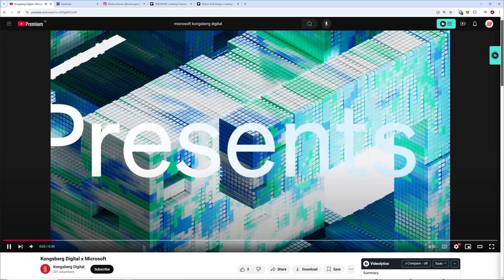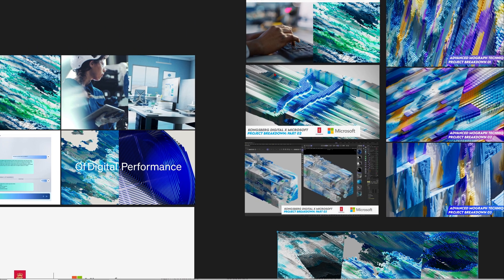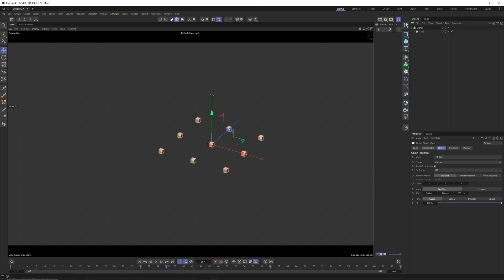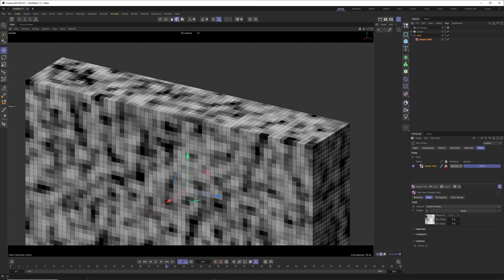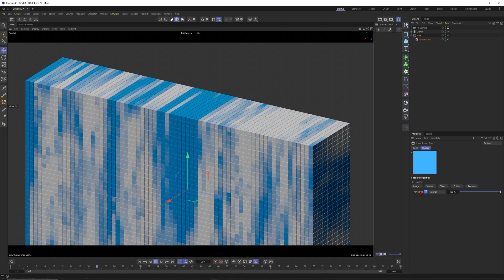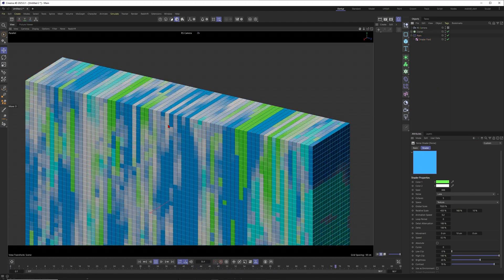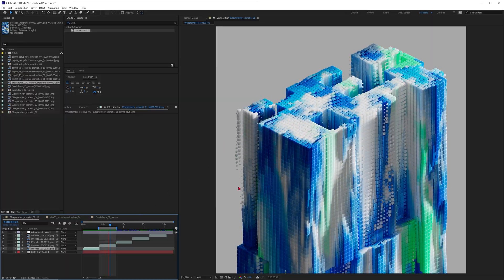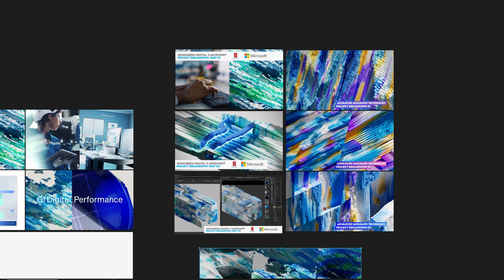Master these Cinema 4D Tools to Design for S-Tier Clients like Microsoft (successfully)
3D / Design / Cinema 4D Friends, I know the title is a big catchy, but I´m using C4D for more then 10 years now and these tools are involved in basically all my projects.

Mograph in combination with Effectors and Fields are the tools in Cinema 4D that you just have to master. It´s almost like used in all my big projects in some ways, so it´s a good idea to get a deep understanding of that.

Of course similar tools are also available in Blender or other Software. I´m just used to C4D but don´t say, that you can´t do the same with other Software.

Best,
Markus